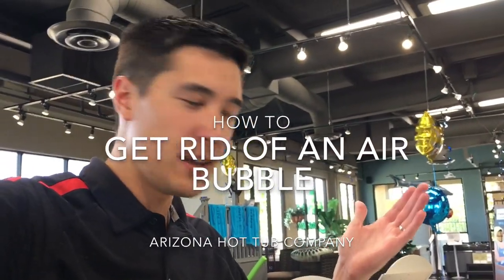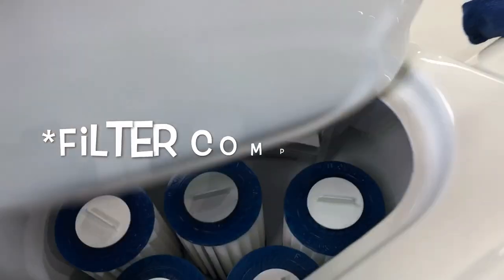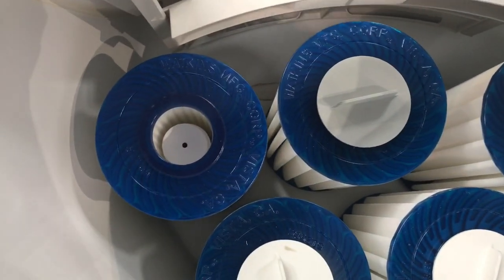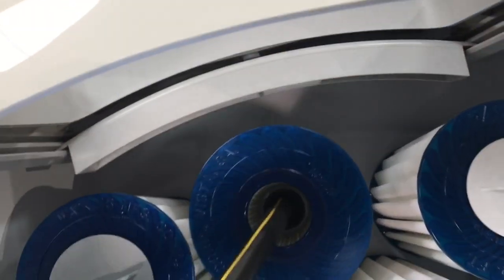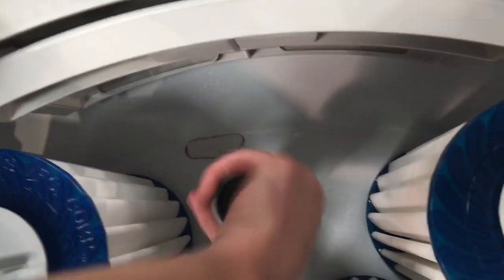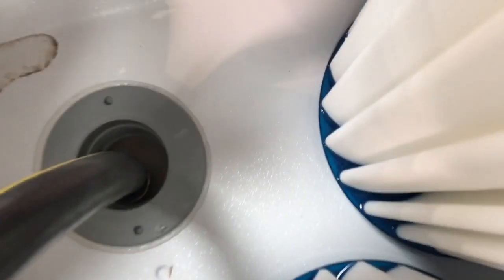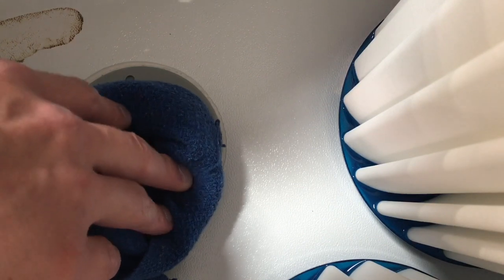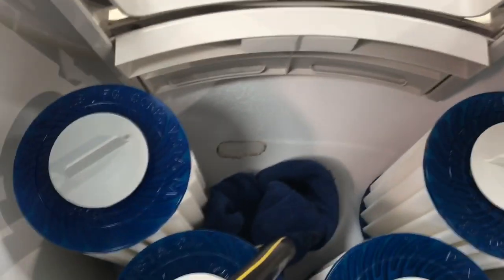How to get rid of an air bubble in your Hot Spring Spa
Ever fill your hot tub just to have it not get hot?  Often times it's because there is an air bubble in the heater line that needs to be cleared out!  It's easy to avoid, but it's also easy to fix.